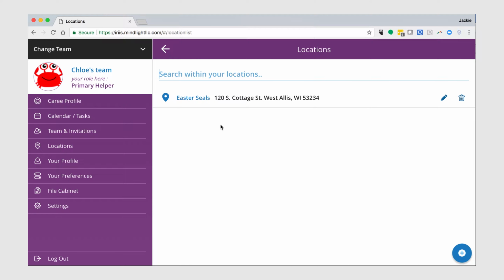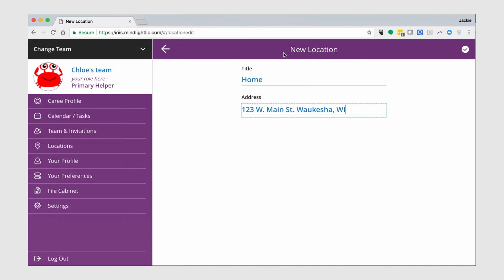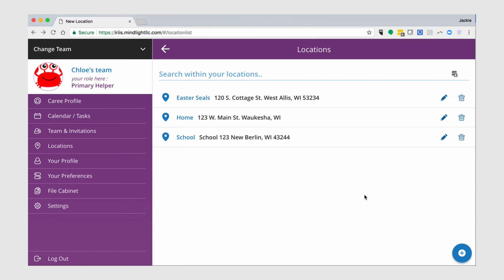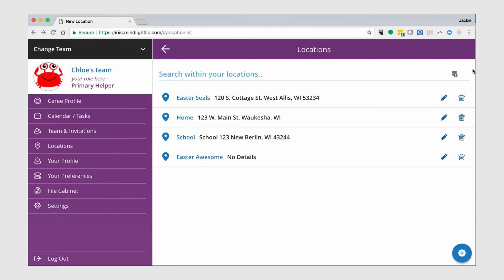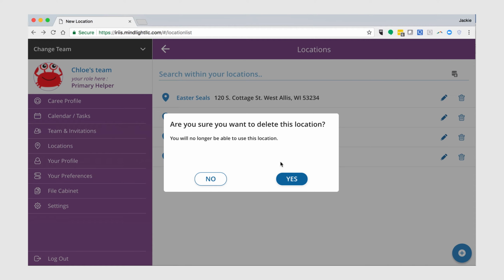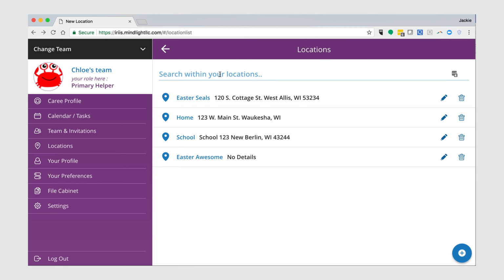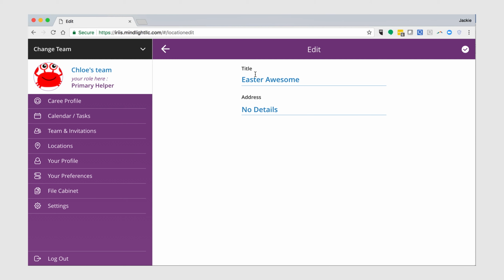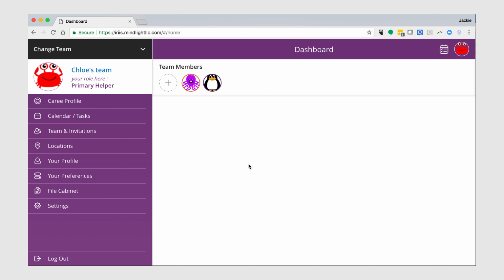17 Working with Locations